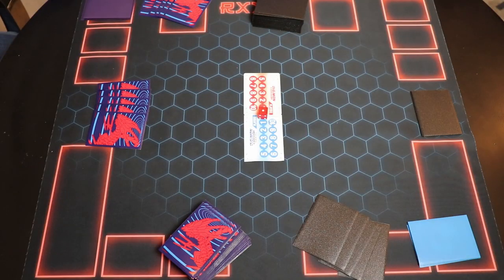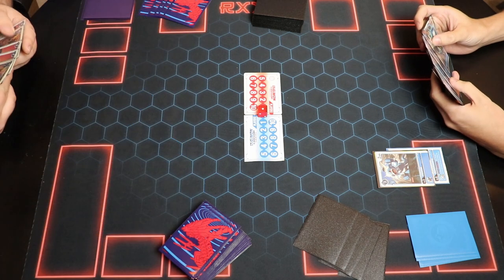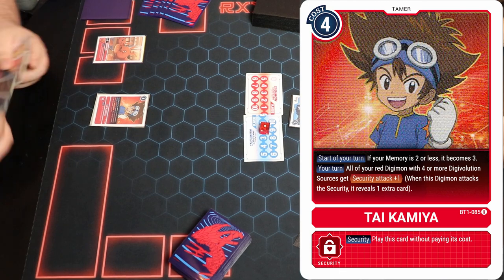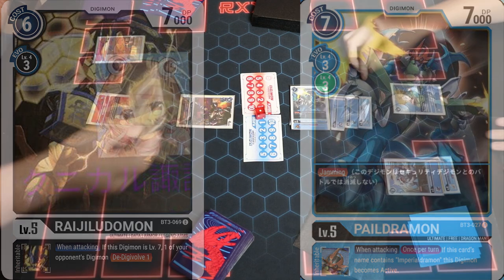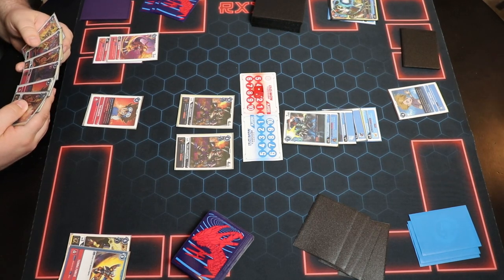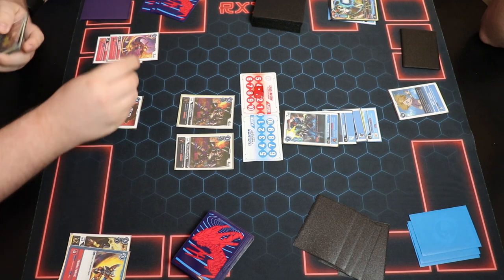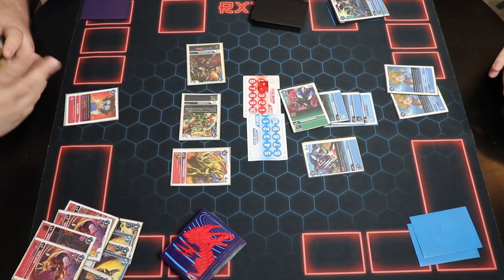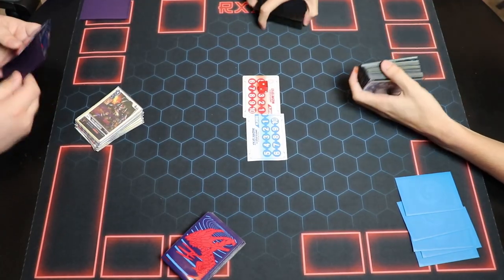Digimon TCG: Imperialdramon VS Ragnalordmon Game One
All Proxies used come from Digimoncard.dev give those guys some love they are doing gods work out here